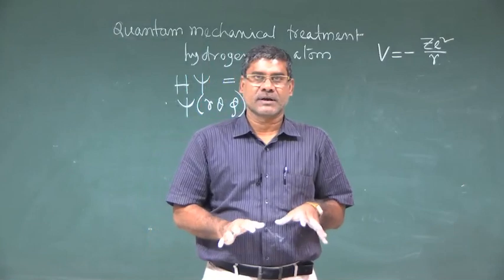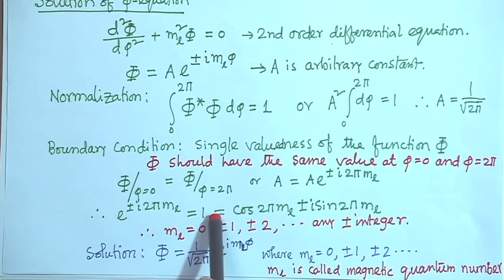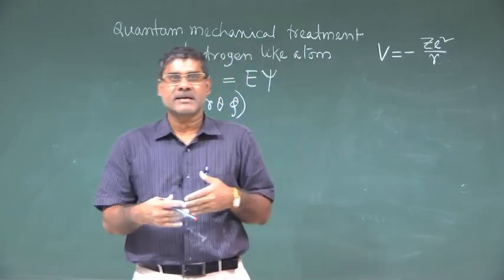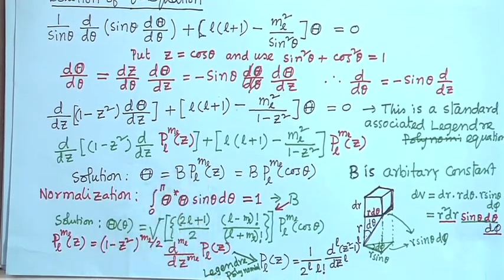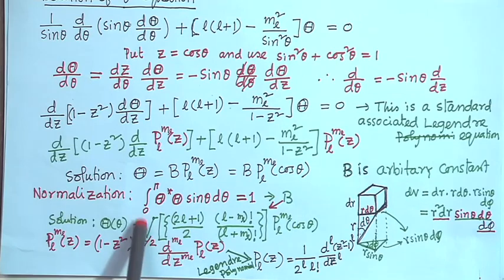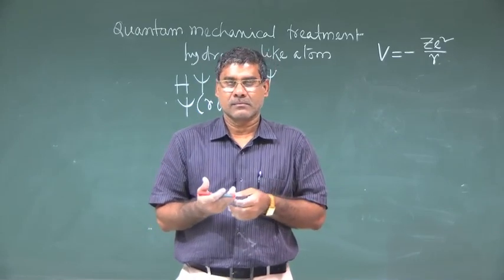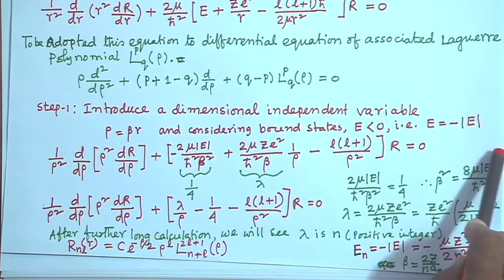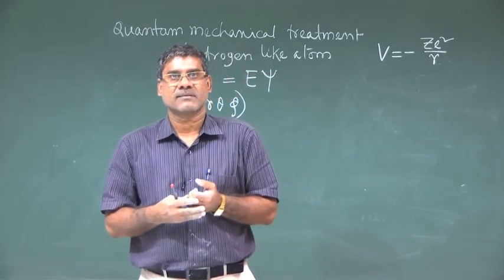Lecture 30: Quantum mechanical treatment of H-like atom (Contd.)